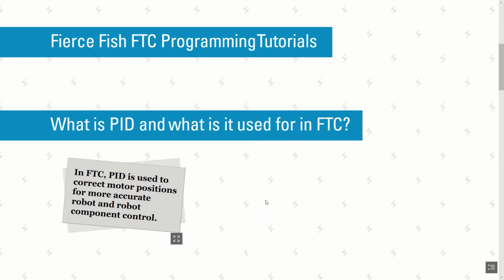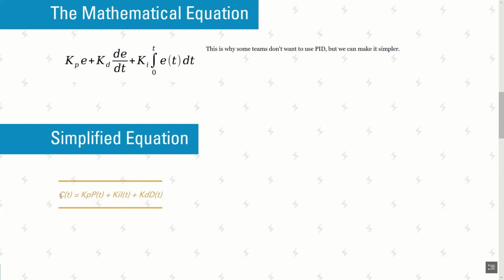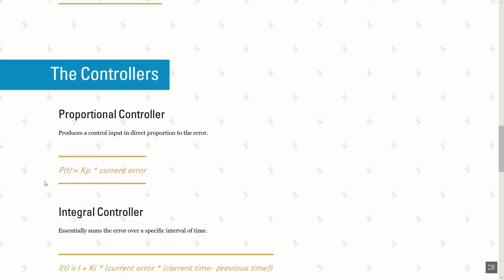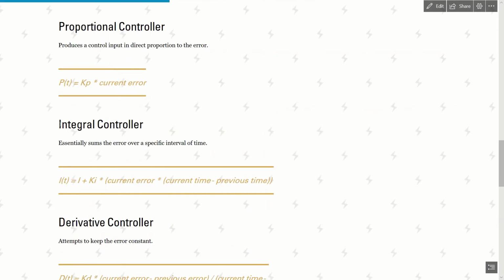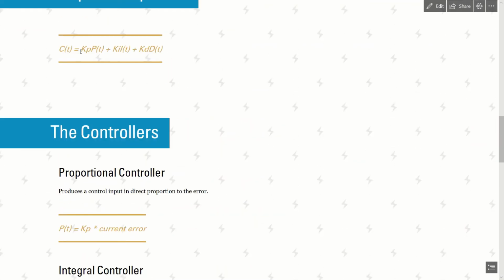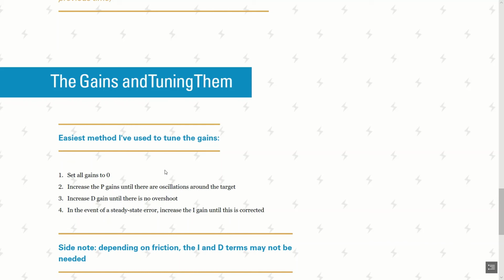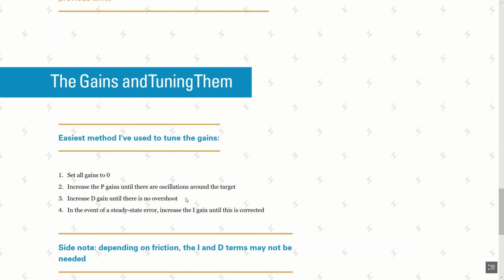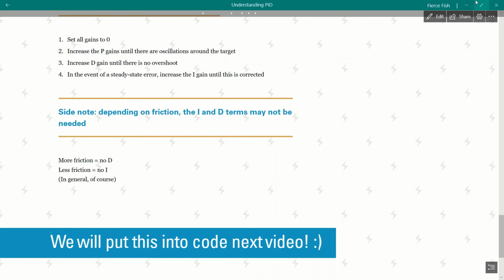FIRST Tech Challenge Gulf Coast Robotics League-Fierce Fish 17014 Tutorial 16: Understanding PID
In this tutorial we go over everything associated with PID, including the underlying math, coefficients, and tuning procedures.